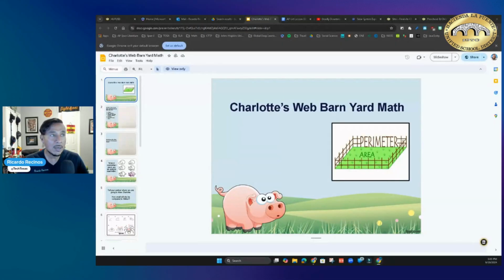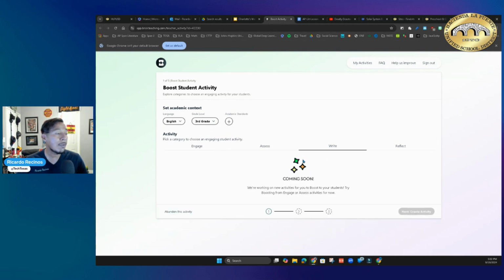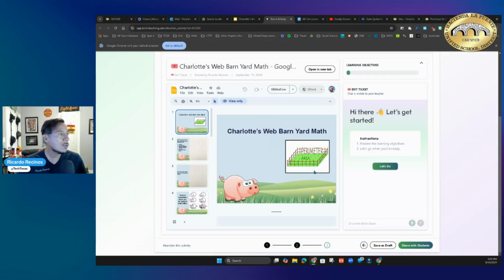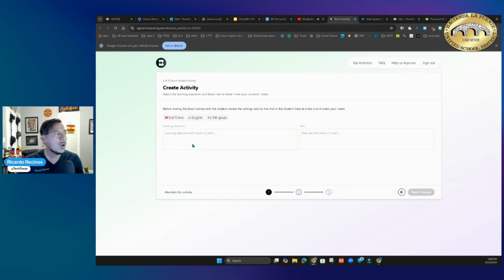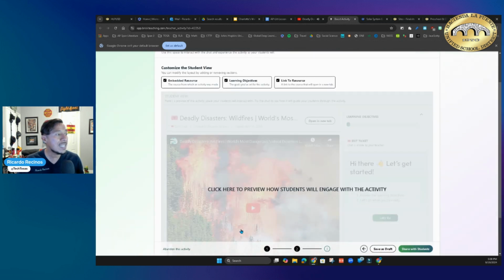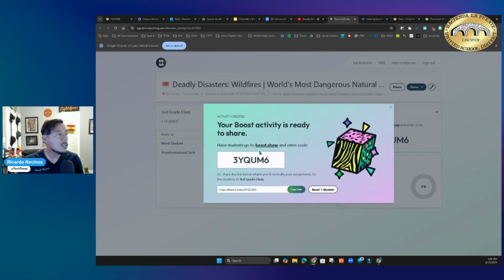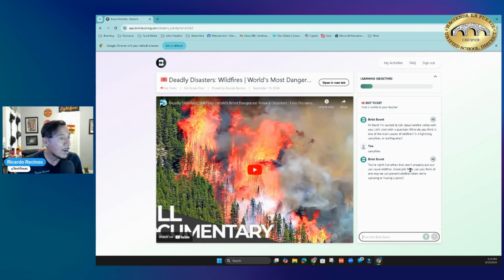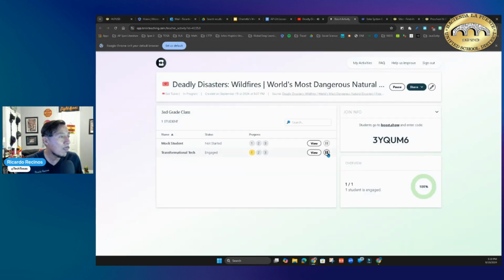Mastering Brisk Boost - Transform Any Resource into an AI-Powered Activity